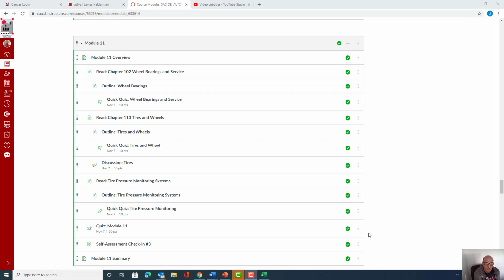Tires, wheels and bearings